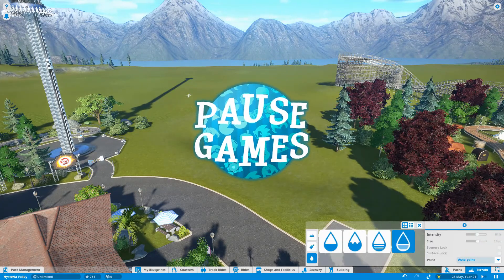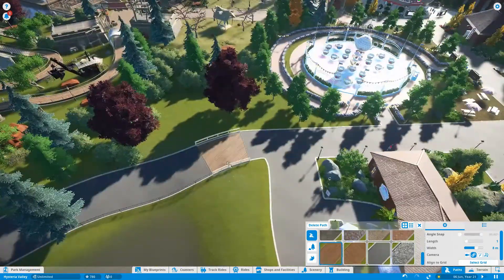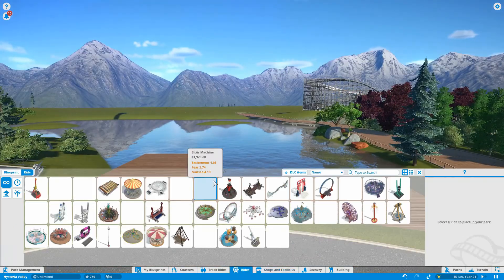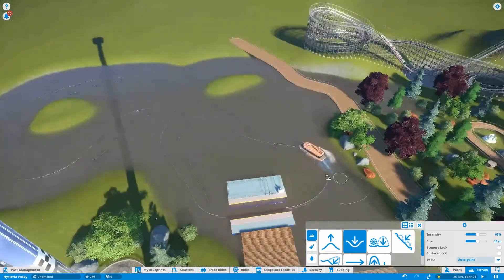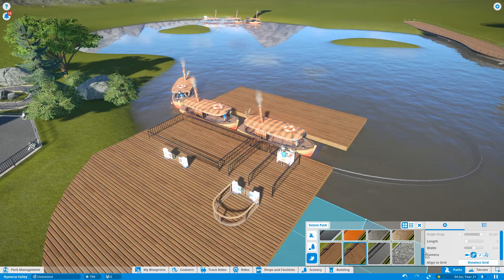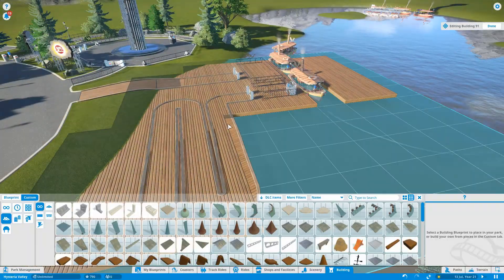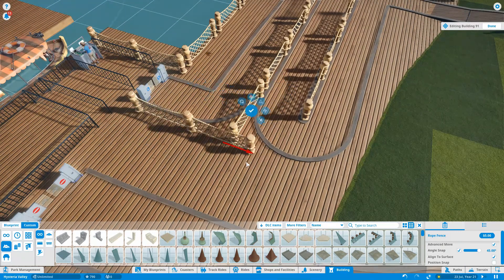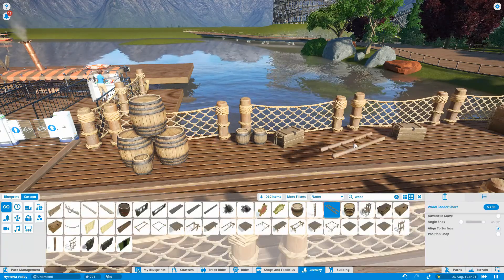Hysteria Valley / Planet Coaster Theme Park Build / Part 19 - Boat Cruise new ride and area!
We are back in Hysteria Valley! Our main theme park build we have been creating for the past 12 months in Planet Coaster!